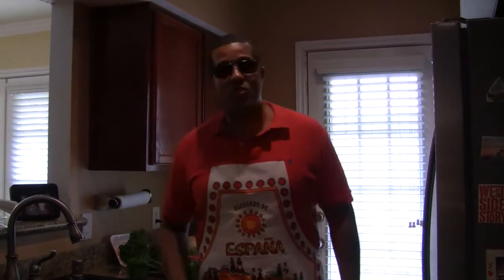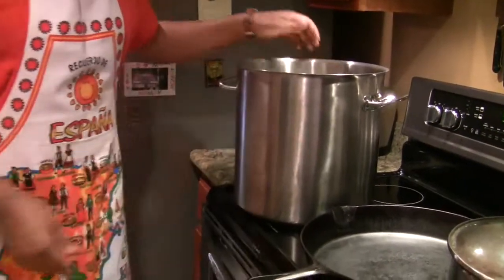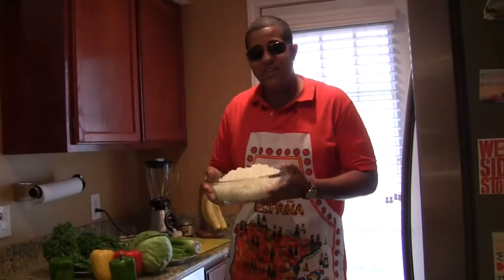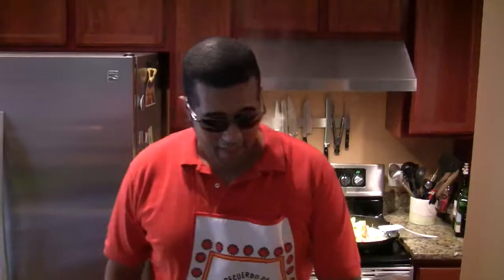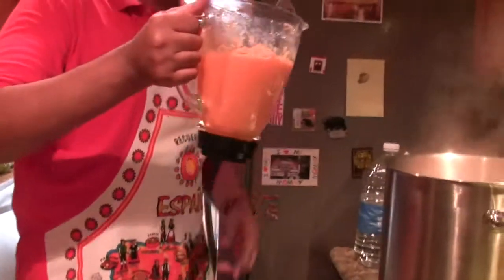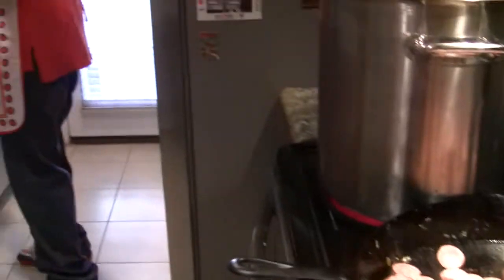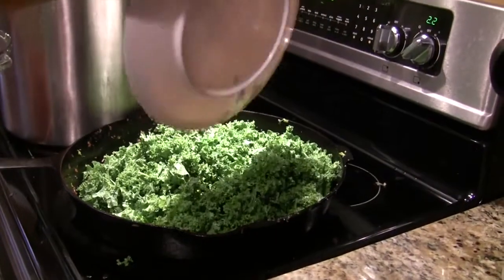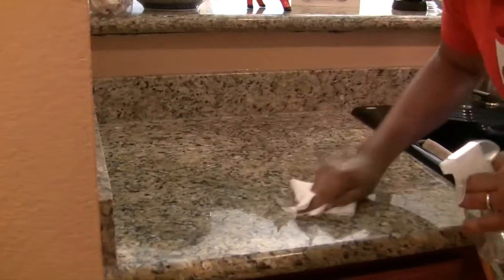Ancient Healing Liquid: Beef Bone Soup with Kale - SC #2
A step-by-step guide for making an ancient healing liquid:  Beef (marrow) bone bean soup with smoked sausage, Kale, and cabbage.  There are six varieties of beans in this recipe:  Red kidney, pinto, navy, black-eyed peas, garbanzo, and black turtle beans.

BEEF BONE SOUP
1 1/2-lbs beef bone marrow
14 oz smoked Kielbasa sausage (no antibiotics, no nitrates)
head of cabbage, sliced
kale, 2 bunches
celery, 3 stalks & leaves
3 bell peppers - red, yellow, green
2 yellow onions, minced
5 russet potatoes, peeled and cubed
parsley, fresh
garlic, whole bulb, minced
2T cumin
3T smoked paprika
2T oregano
2T onion powder
3T garlic powder
2T Italian seasoning (optional)
3T Celtic salt
1 1/2T fresh ground peppercorns
3T basil, dry
2T parsley, dry
2 bay leaves
4T olive oil
chicken soup base (Penzeys)
beef base (Better Than Bouillon)

DIRECTIONS
1. Soak beans and bay leaves in stockpot filled with water, overnight or at least 8 hours.

Three (3) Hour Cooking Time
2.  Drain water, then add bones and 2-gallons of (fluoride-free) water to beans.  High heat and boil.
3.  Add chicken base soup and beef base.  Reduce heat to simmer.
4.  Add oil and onions to skillet, sauté for 40 minutes.  Add bell peppers at 10min mark.  Add garlic at 35min mark.
5. Add spices and fresh parsley to stock pot.
6.  Turn skilled off, and remove sautéed red and yellow bell peppers and half of the onion.  Blend, then pour the puree into stockpot.
7.  At the 2 hour mark, diagonally slice sausage, and add to skilled with onion and green bell peppers.  Brown pre-cooked sausage, then add to stockpot.  Blend remaining onion & bell peppers, and add to stock pot.
8.  Sauté celery for 5 minutes, blend, then add to stockpot.
THIRTY (30) MINUTE MARK
9.  Add cabbage and potatoes to stockpot.
10.  Sauté kale for 4 minutes, add to stockpot.